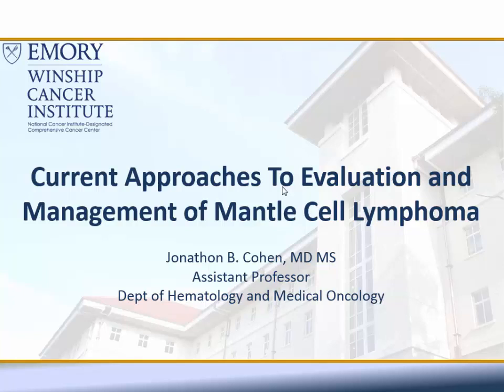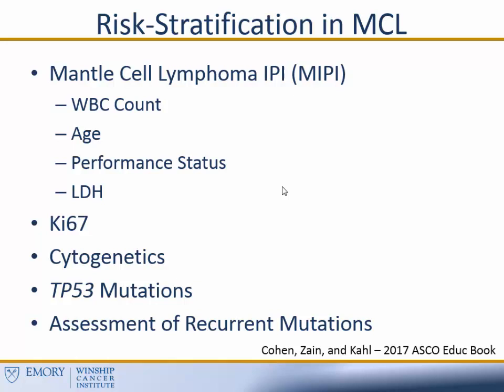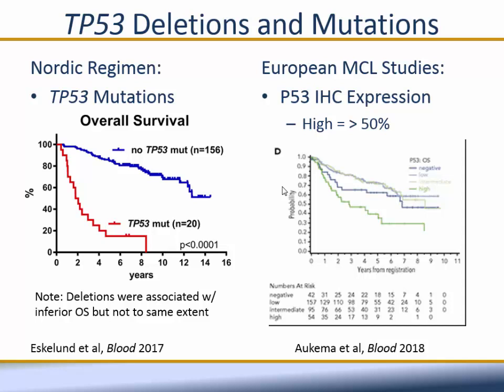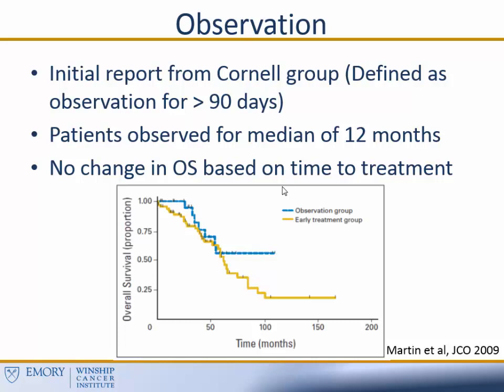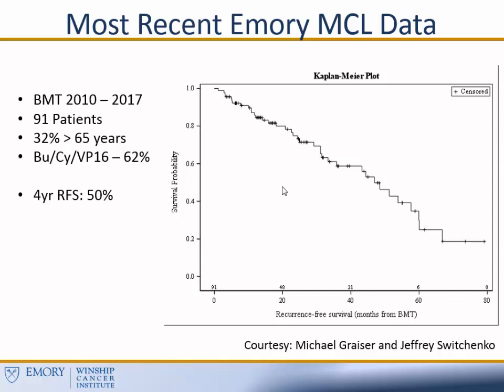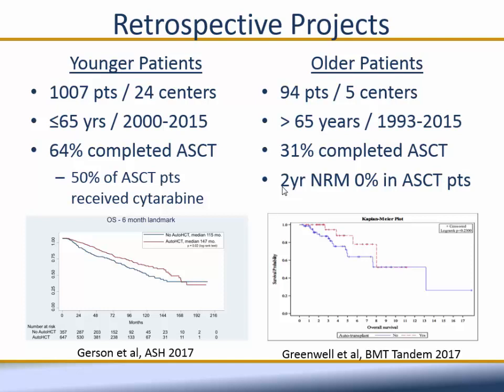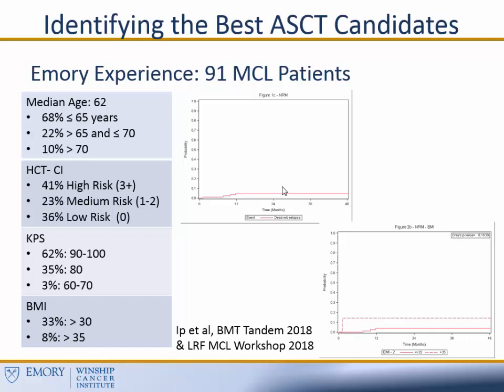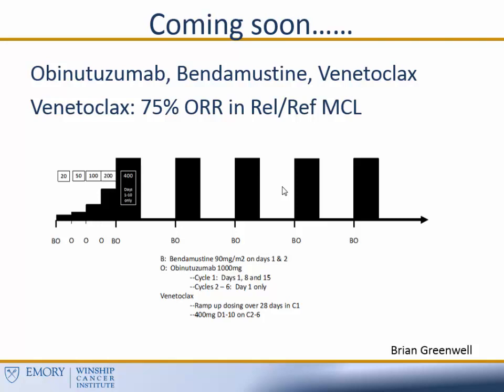Winship Grand Rounds February 7, 2018: Jonathon B. Cohen, MD, MS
Jonathon B. Cohen, MD, MS, of Winship Cancer Institute of Emory University presented "Current Approaches to Evaluation and Management of Mantle Cell Lymphoma."

Learn more about Grand Rounds at Winship, and view other lecture videos